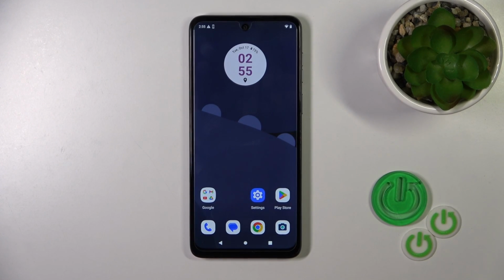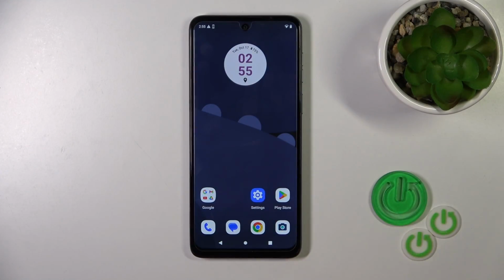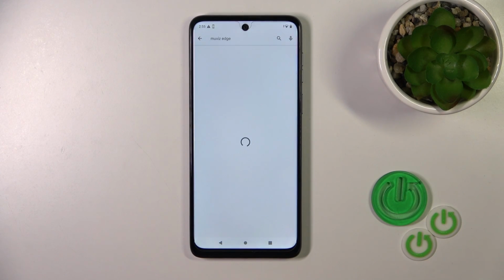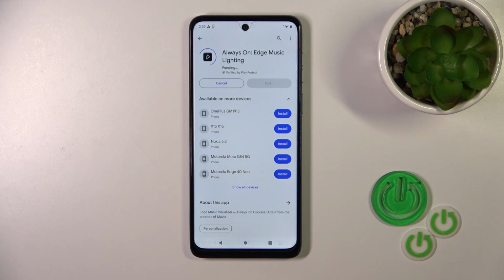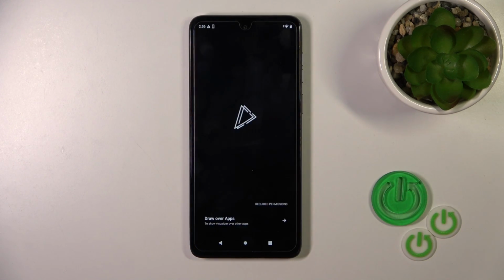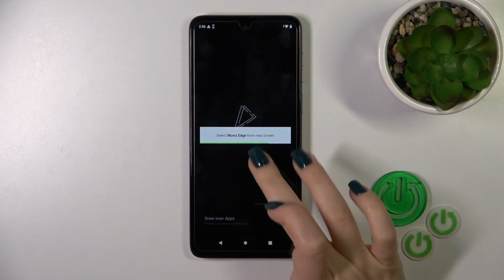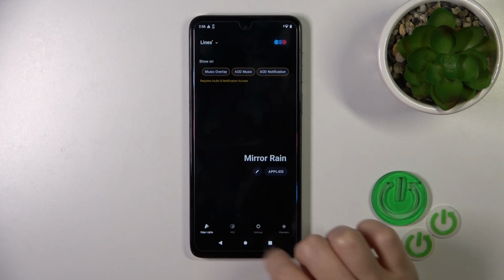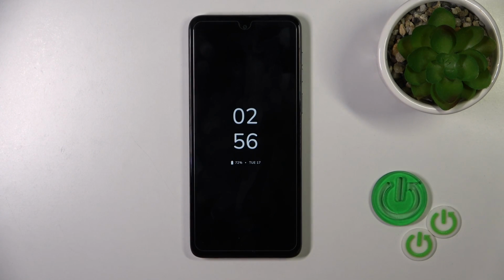How to Turn On AOD Muviz Edge App on MOTOROLA Moto G54?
Find out more info about MOTOROLA Moto G54:
This tutorial is tailored for MOTOROLA Moto G54 users and provides step-by-step instructions on how to turn on the AOD (Always-On Display) Muviz Edge app on their smartphones. The AOD Muviz Edge app is designed to enhance the display experience and provide at-a-glance information. By the end of this tutorial, you will be proficient in activating the AOD Muviz Edge app on your MOTOROLA Moto G54, allowing you to customize and enjoy your device's display.

Where can I access the settings to turn on the AOD Muviz Edge app on my MOTOROLA Moto G54? Why would I want to enable the AOD Muviz Edge app on my device? Can I customize the display settings within the AOD Muviz Edge app? How does the AOD Muviz Edge app impact battery life and device performance? Are there any privacy considerations when using this app?